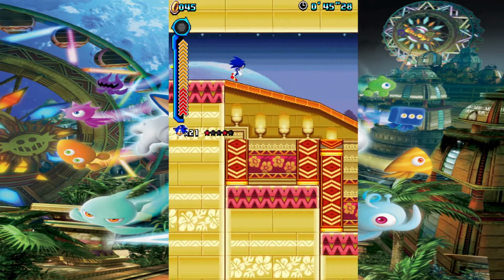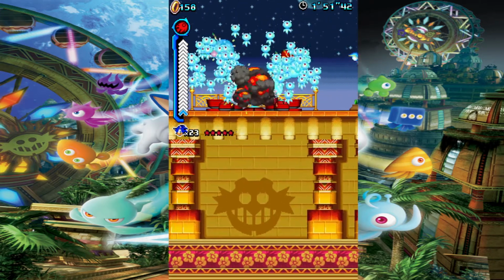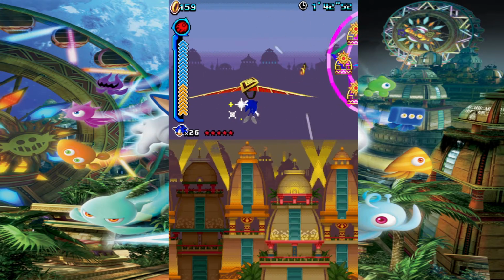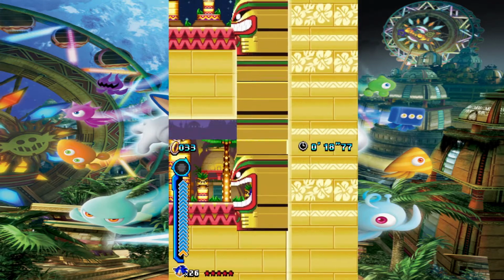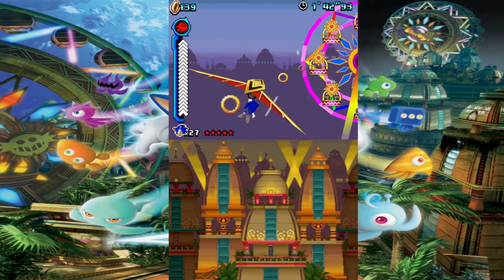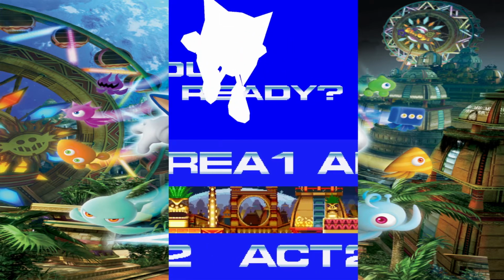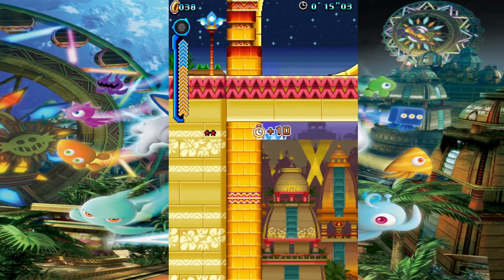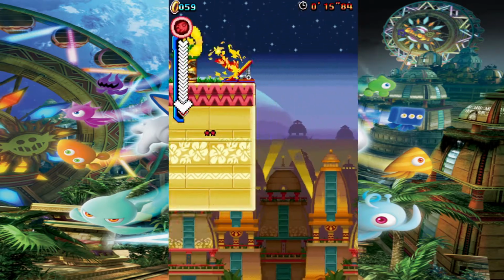Already hitting S-rank Struggles - Sonic Colors (DS) | Part 9 - Let's Play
With the story mode complete all that is left is to get all of the red rings and S ranks. This part covers most of tropical resort. It would have been the entire zone, but mission 2 is pain and suffering.

-This Part was recorded by the Mayonnaise Doctor

Check us out on our main channels!
(aka Yogi the Sandwich Deliveryman)